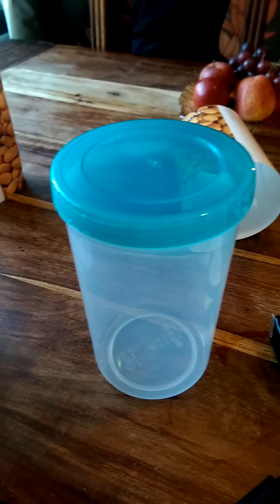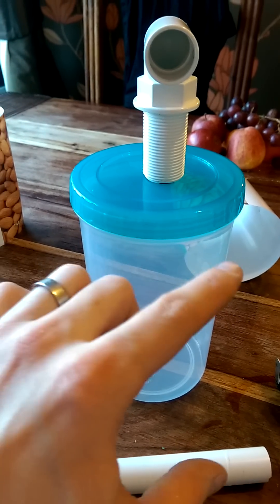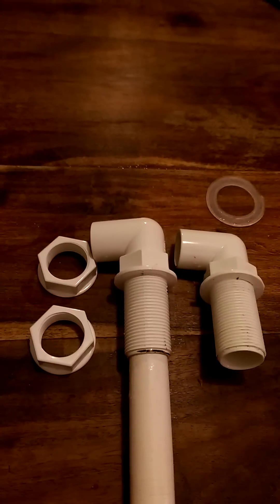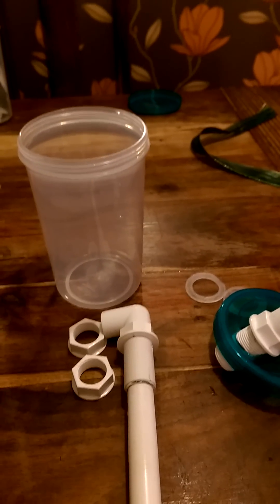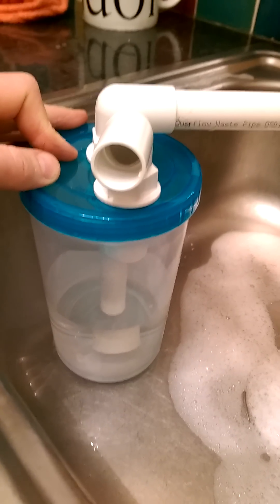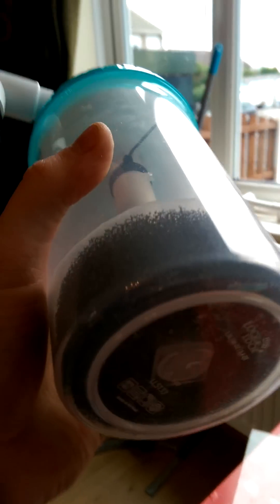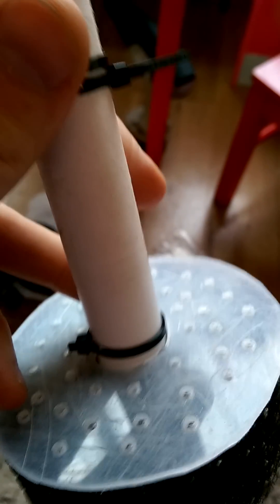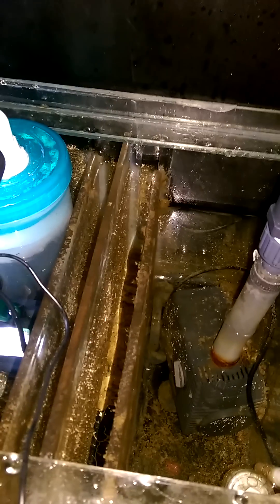How to make a DIY Phosphate Reactor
Simple and cheap way of making a media reactor.